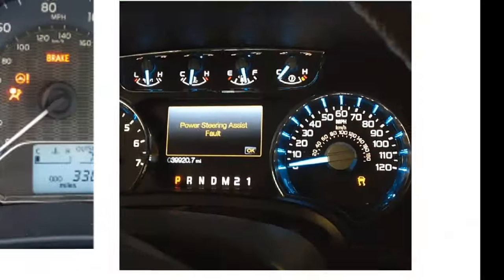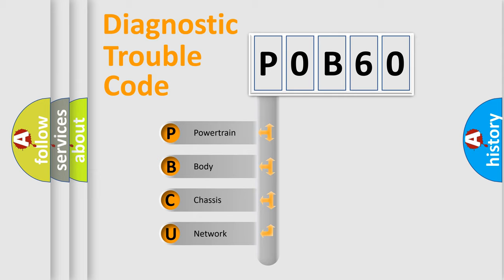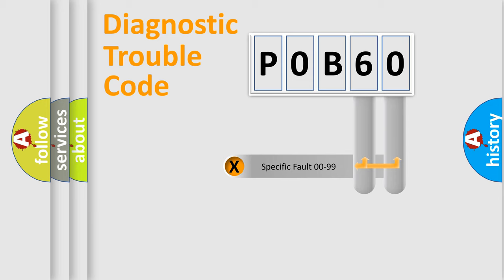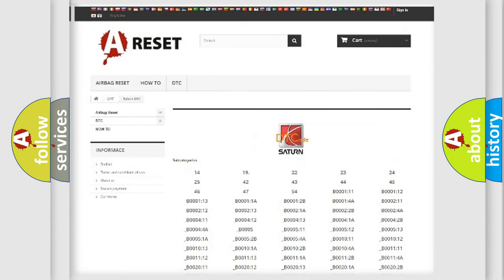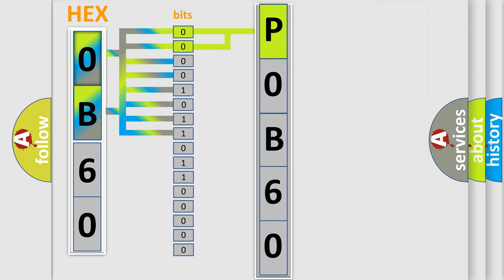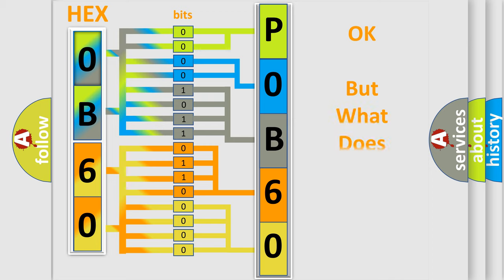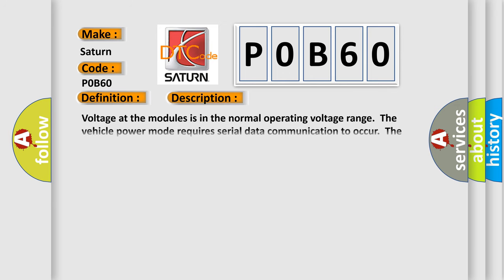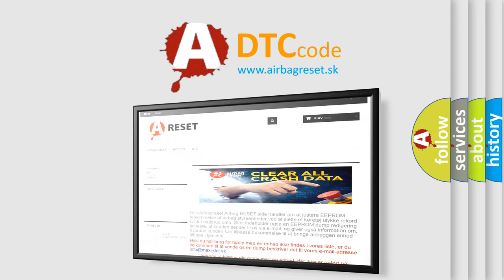DTC Saturn P0B60 Short Explanation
Contents:
0:21 Basic DTC analysis according to OBD2 protocol standard.
1:48 Insight into programming
2:58 A diagnostically understandable description of the Diagnostic Trouble Code
3:05 Basic error definition

Make:
Saturn
Code:
P0B60
Definition:
Low Speed CAN Communication Bus Performance
Description: